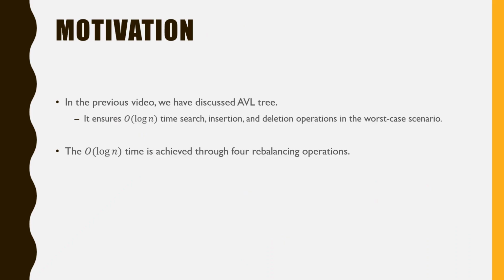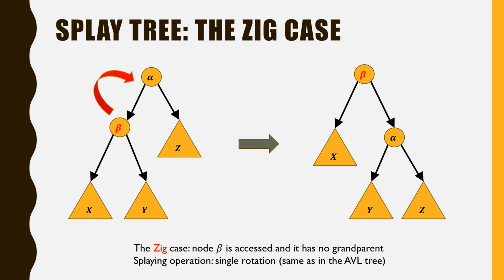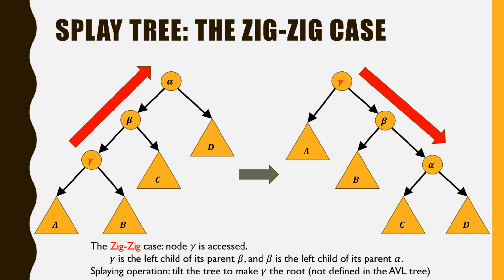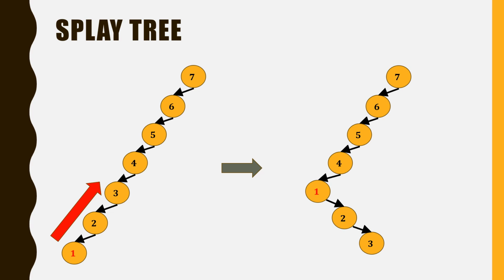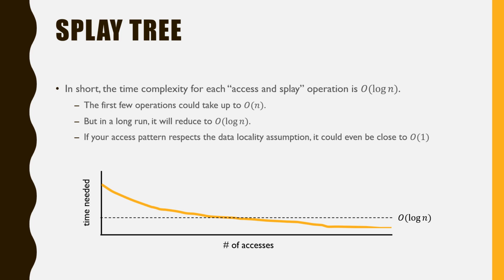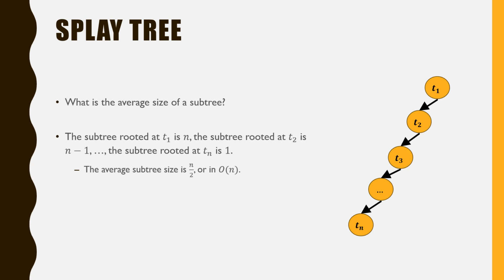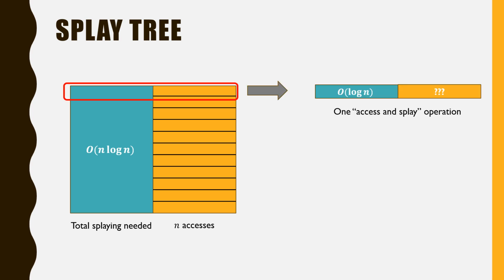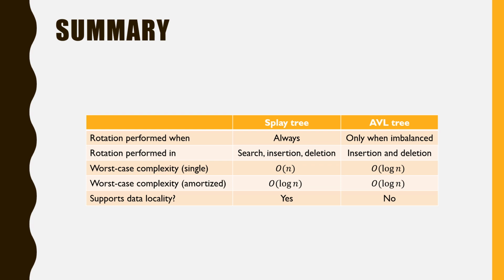Data Structures Module 5 Tree Part 4 (Splay Tree)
In this video, we will introduce the splay tree data structure.